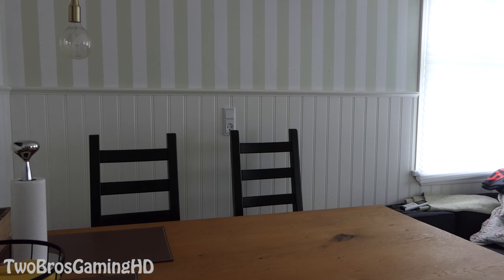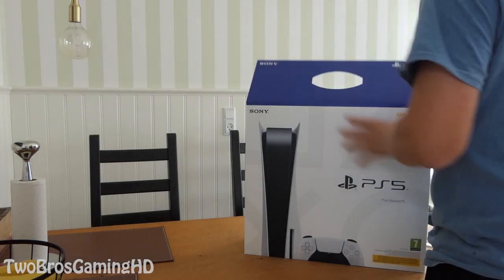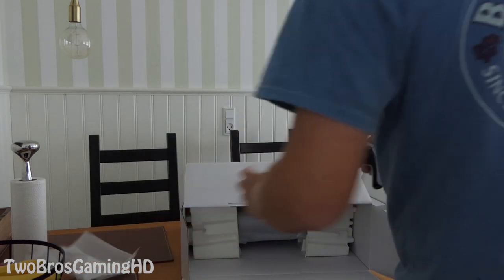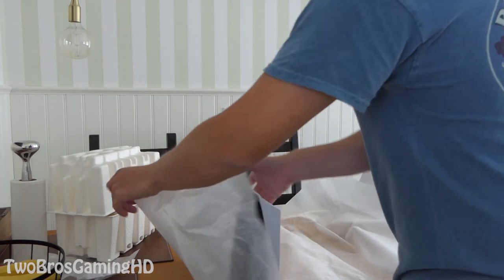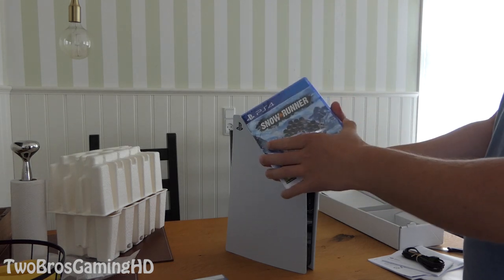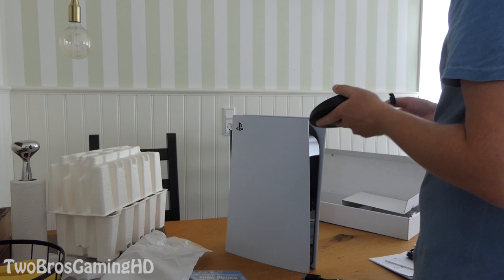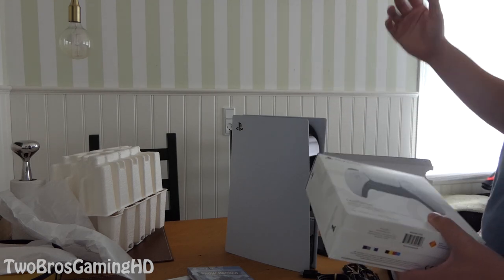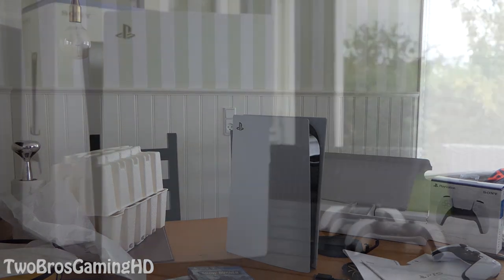New PS5 Unboxing - PlayStation 5 Unboxing | Getting Ready For Farming Simulator 2022 to arrive